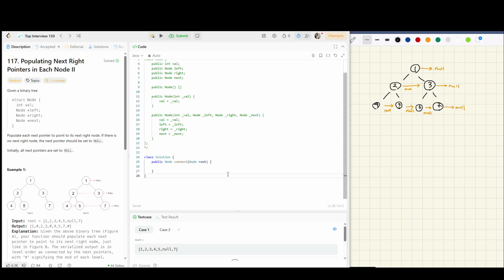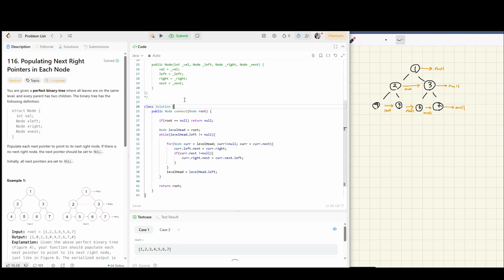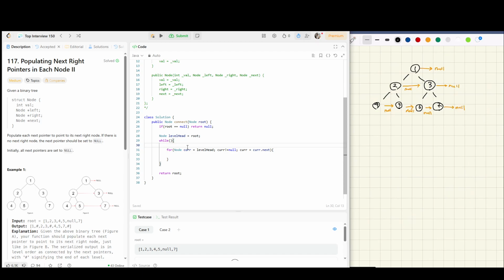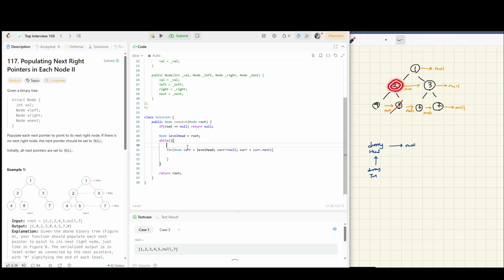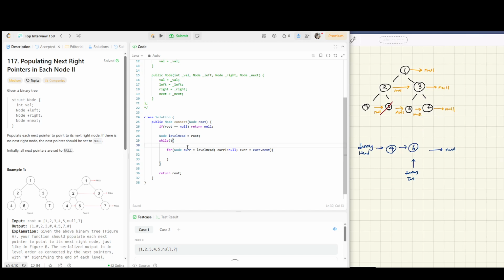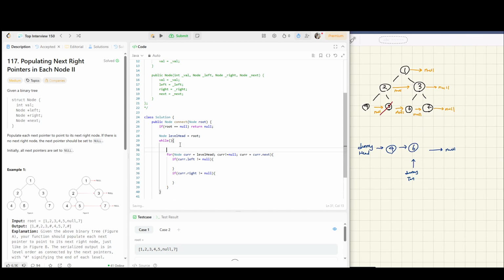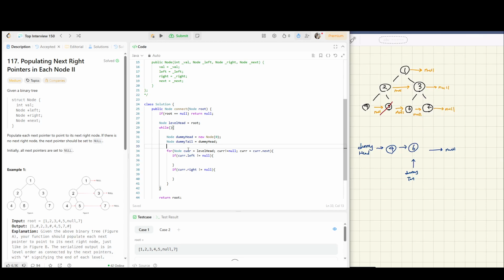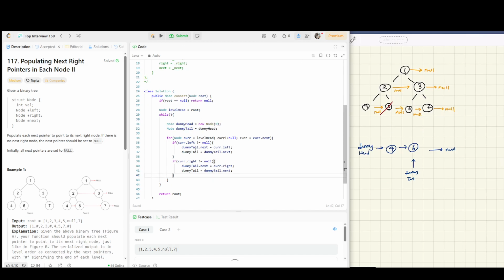Leetcode 117. Populating Next Right Pointers in Each Node II (Java)